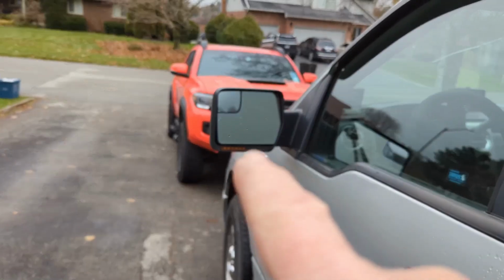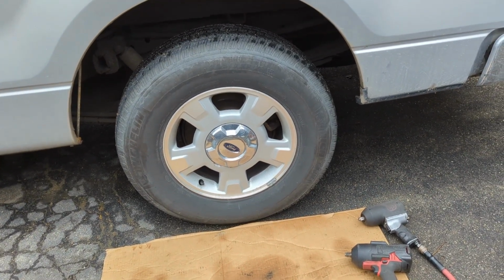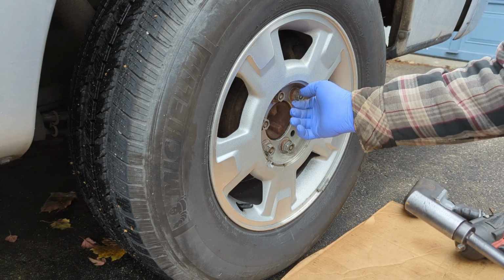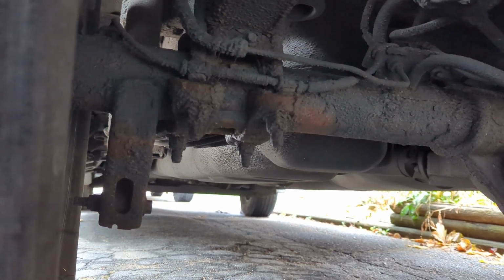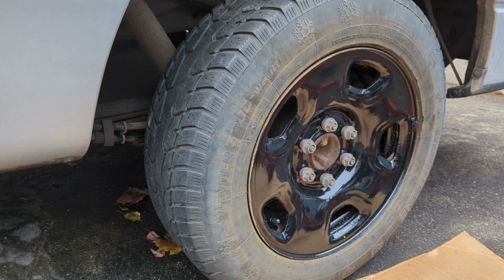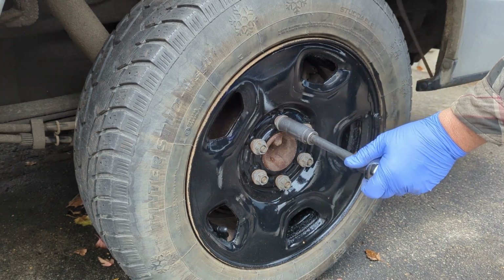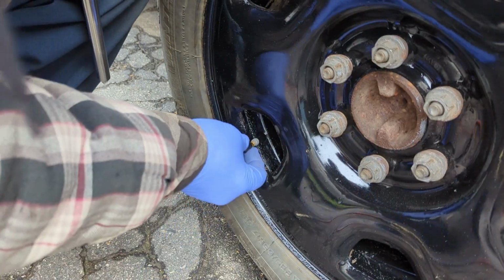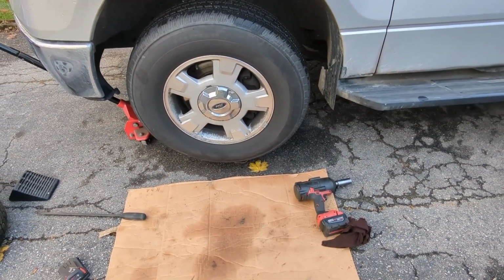Change Your Tires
Swapping Summer Tires/Wheels over to your Winters, or going the other way in the Spring and Fall is easy. Here's a complete step by step video on how to do this on your own at home.